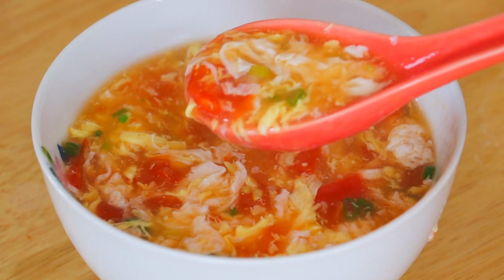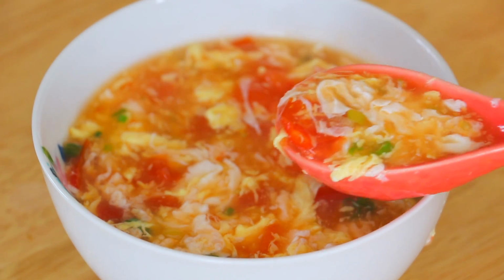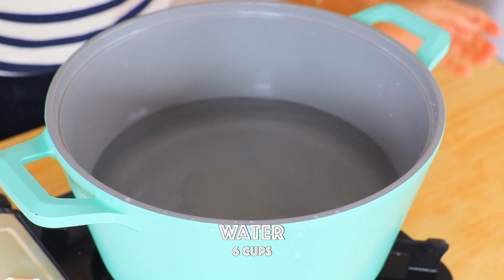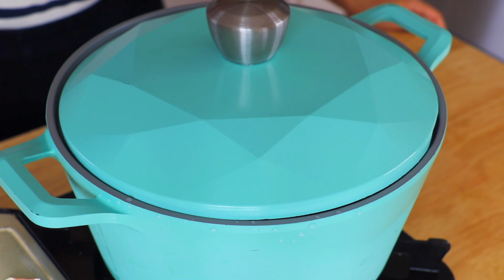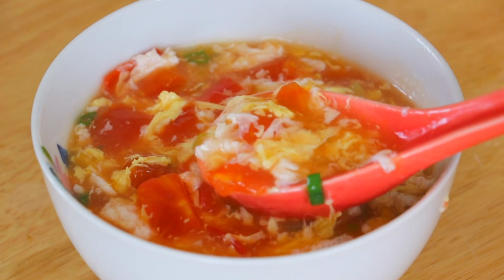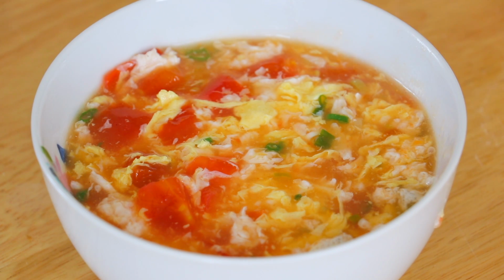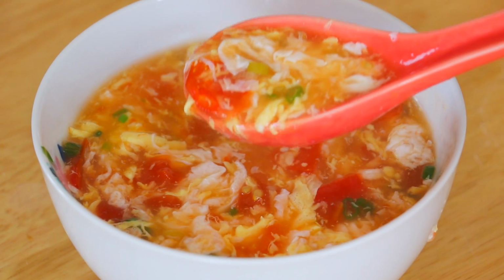🍅🥚 The Best Tomato Egg Drop Soup Recipe! 🥚🍅 CiCi Li - Asian Home Cooking Recipes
Tomato Egg Drop has always been one of my favorite soups. Today I'd like to share with you this amazing tomato egg drop soup recipe!

Serve: 6 people
Prep time: 5 minutes
Cook time: 30 minutes

Chicken stock:
12 cups of water, separated
8 ounces chicken bones
6 slices ginger

Ingredients:
5 tomatoes, cut into 1 inch cubes
4 stalks scallions, minced, separate the white and green parts
6 eggs, separate egg whites and yolks into different bowls
1 teaspoon rice vinegar, separated
2 tablespoon extra light olive oil
½ teaspoon sea salt (add more or less based on your preferences)
½ teaspoon sugar
½ teaspoon white pepper
3 tablespoons cornstarch slurry (3 tablespoons cornstarch and 3 tablespoons water)
Dash of sesame oil